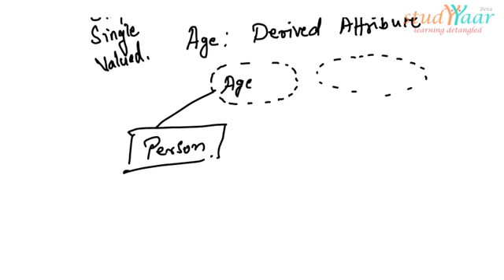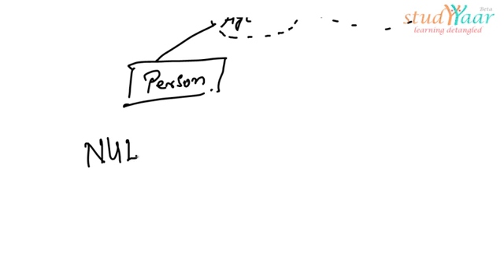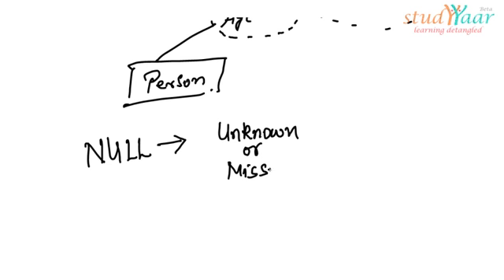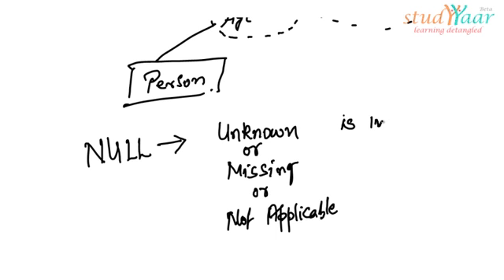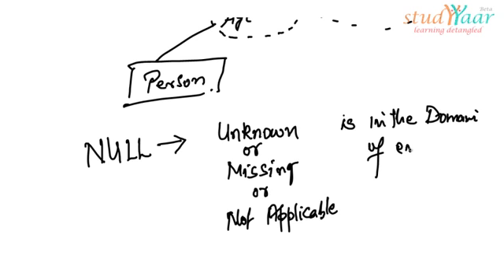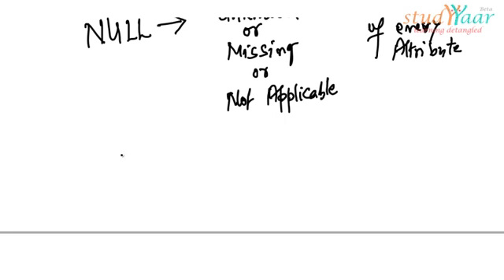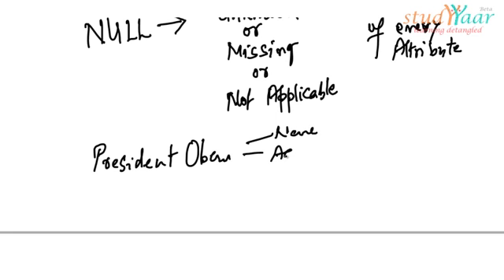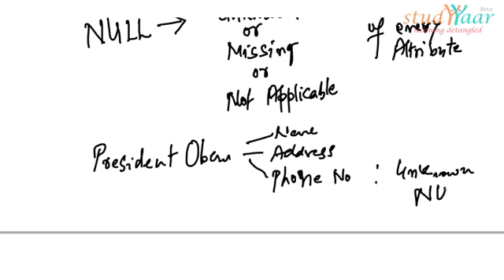Entity Relationship Model Part 4 - NULL values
More Learning Resources and Full videos are only available This video clip is part of module available